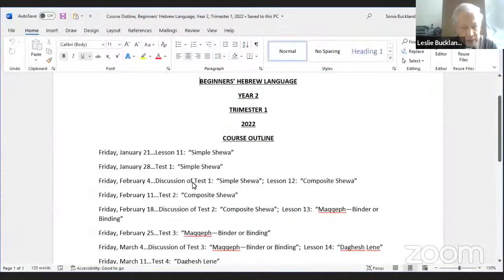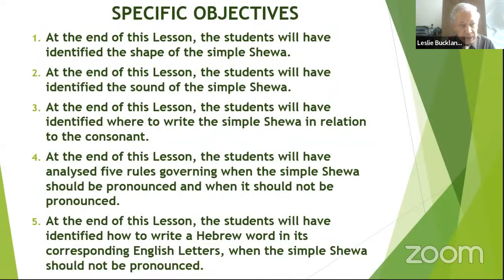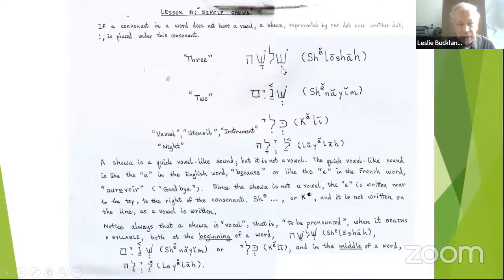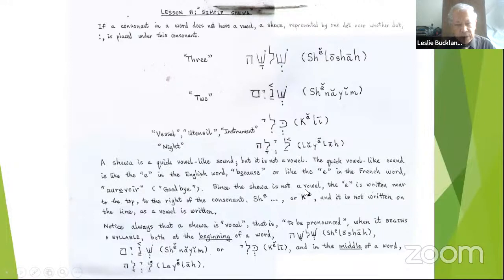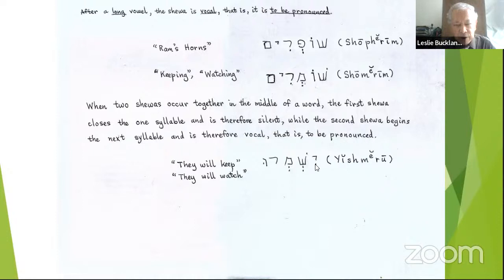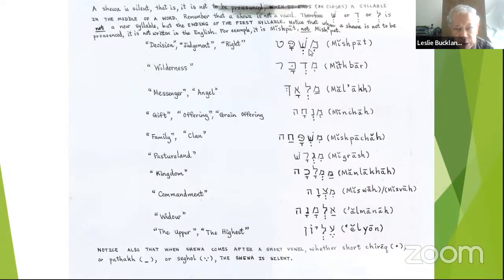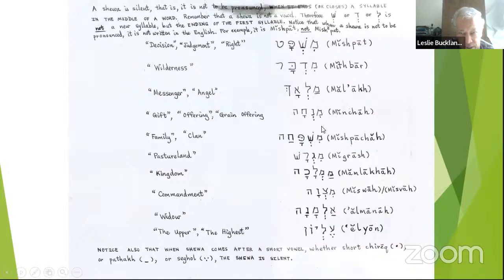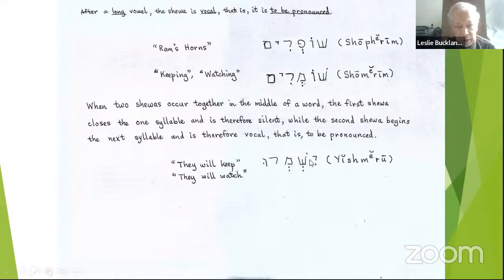2nd Year classes hebrews